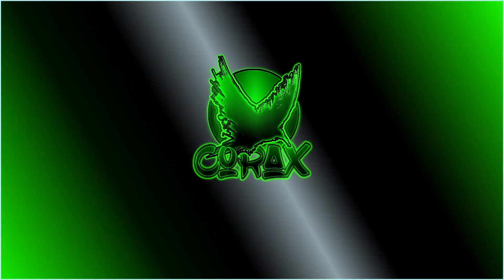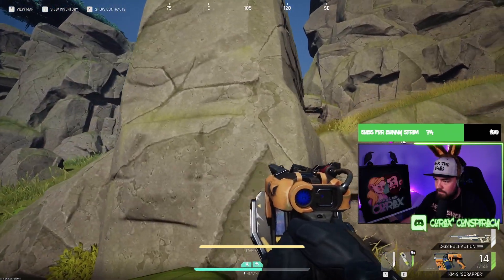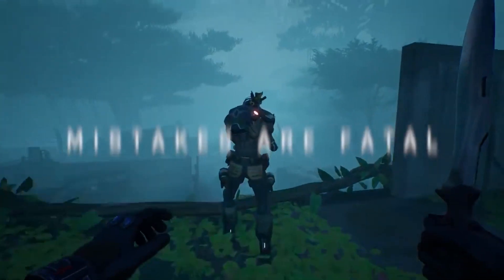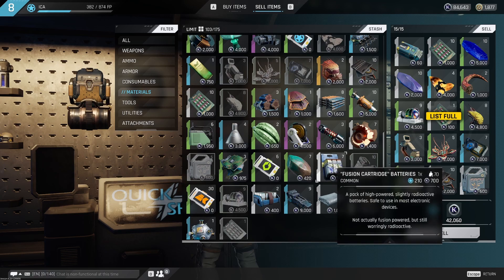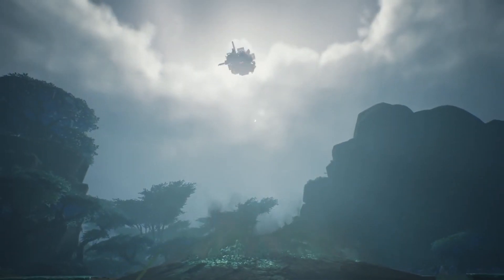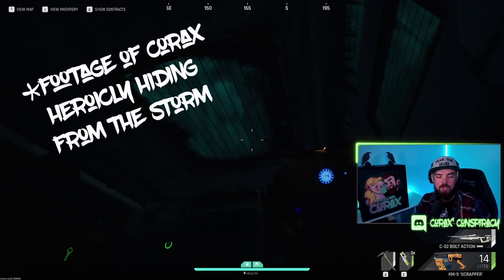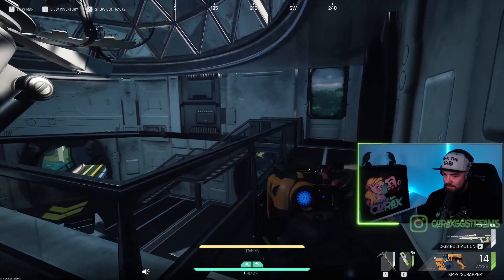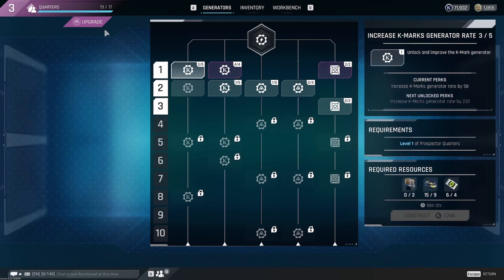Things I wish I knew before playing The Cycle: Frontier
In this video I'm giving you some tips that I wish I would have known sooner when I first started playing The Cycle: Frontier in hopes of helping you have a smooth start when the second closed beta drops on march 16th.

I plan on playing and streaming a ton of this game when it drops so if you want to come hang out, here are my links:

00:00 Intro
00:45 Tip 1: Strong Stims & Scrappers
01:20 Tip 2: Mod your guns!
01:42 Tip 3: Don't Mess with Jeff!
02:23 Tip 4: Faction vendors and leveling
02:46 Tip 5: Laser Drill Surprise
03:44 Tip 6: Storm Specific Materials
04:13 Tip 7: Loot Jackets and Offices!
04:39 Tip 8: Upgrade Your Personal Quarters!
05:09 BONUS TIP - Farming money
05:31 Outro